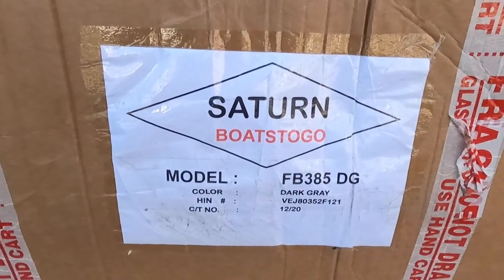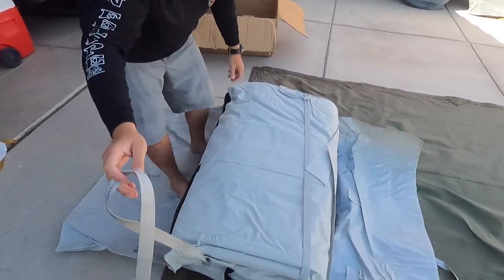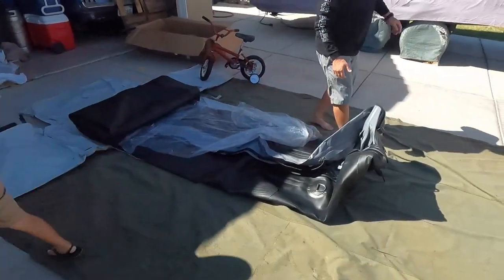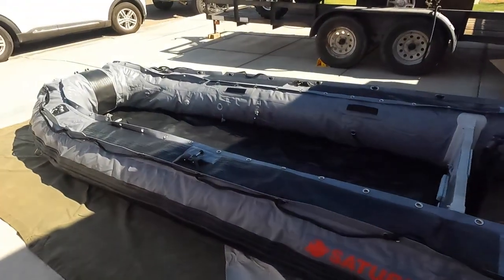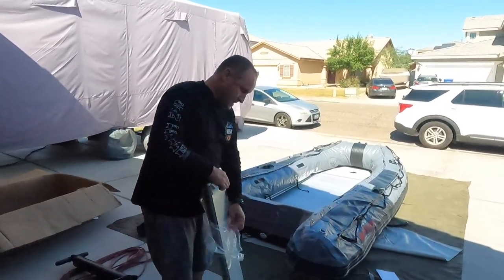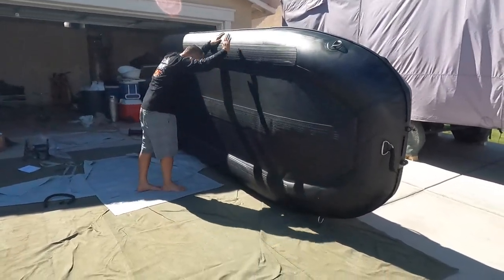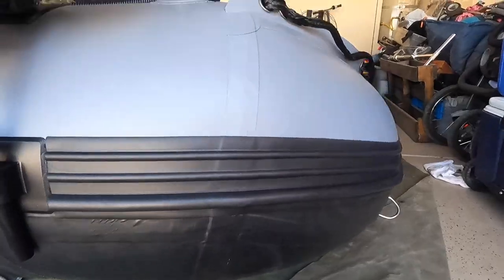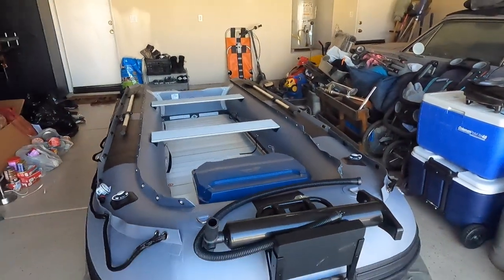Saturn Heavy Duty 13 Foot Fishing Boat unboxing! Arcos De Baja Episode #19.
Finally the new Boat arrives, our new project is coming together.